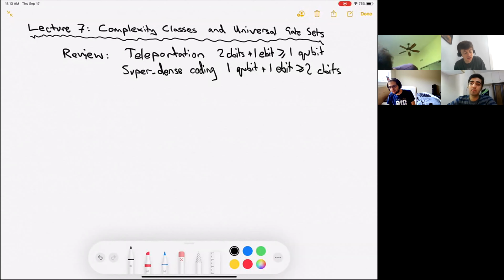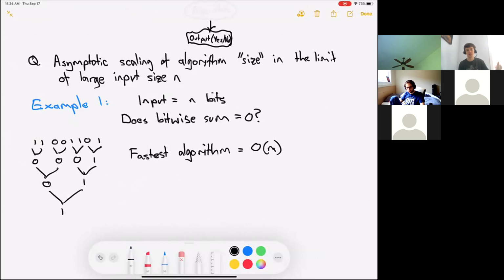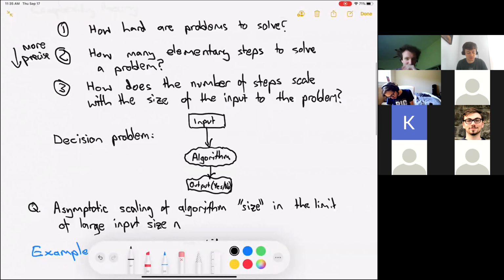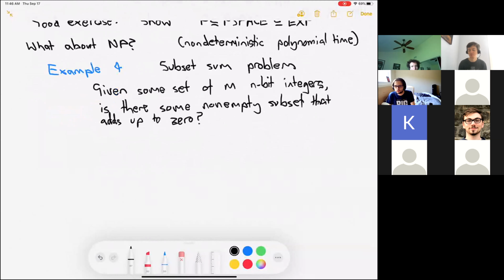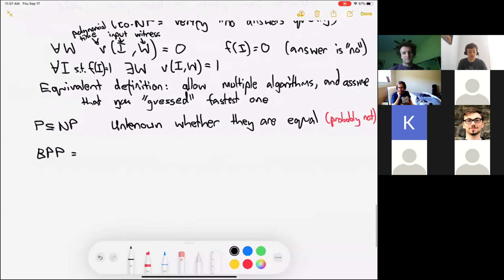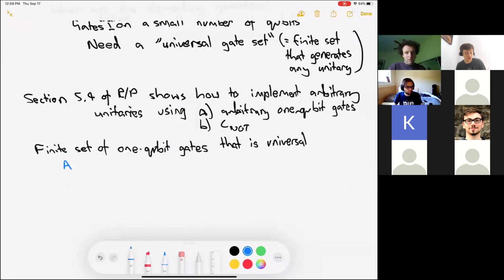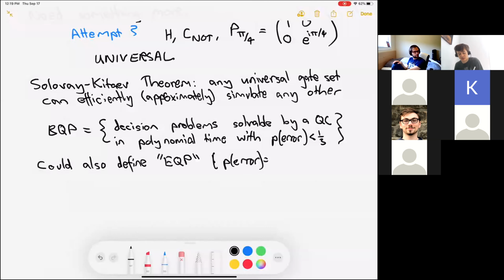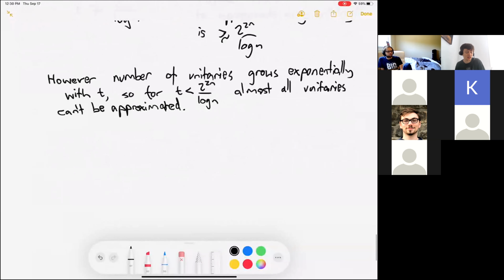Lecture 7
Complexity Classes and Universal Gate Sets